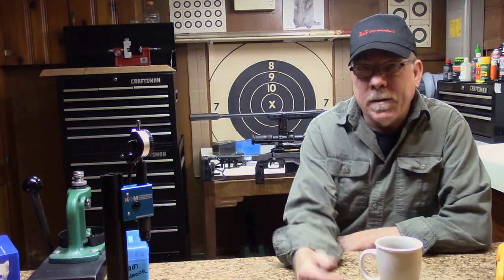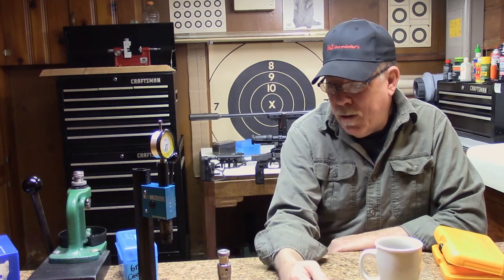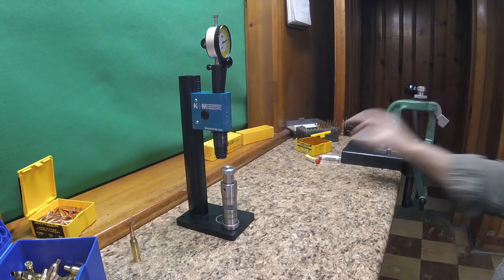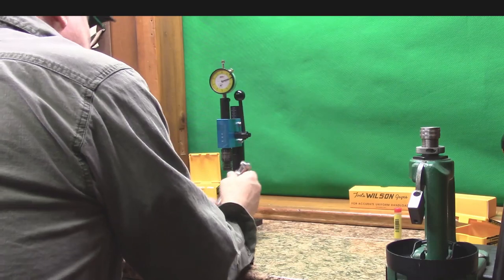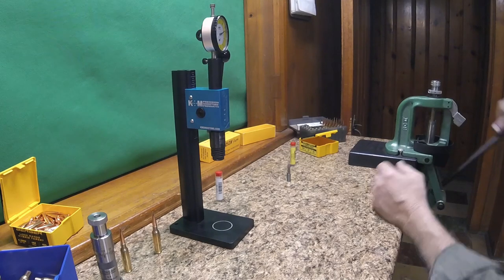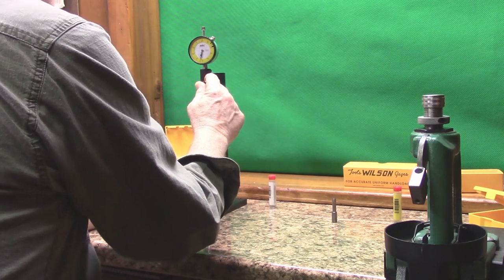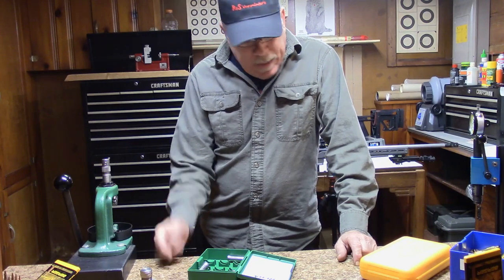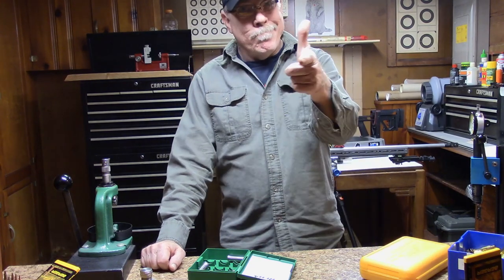Neck Tension with Wilson Dies and K+M Arbor Press with Force Pack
Using different dies and press for bullet seating.
Part 3 of the Creedmoor vs Creedmoor series.